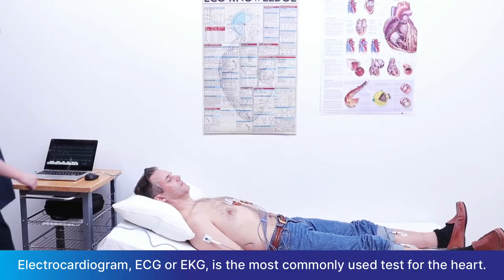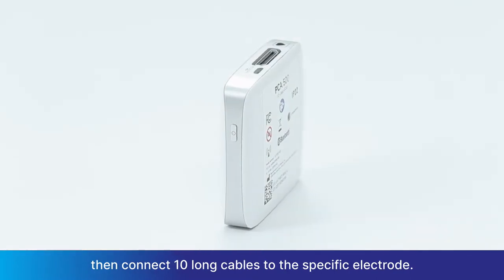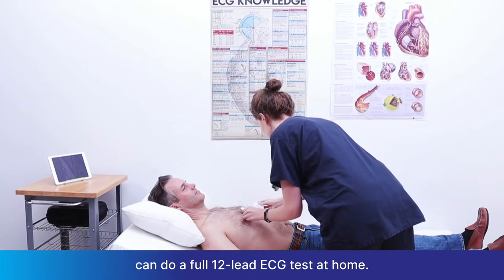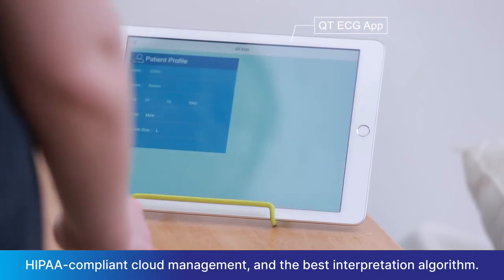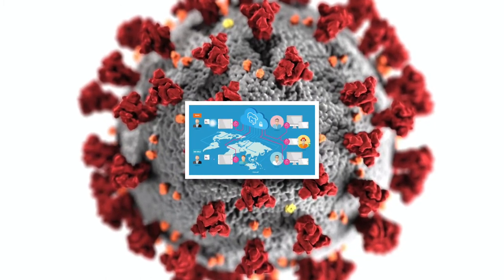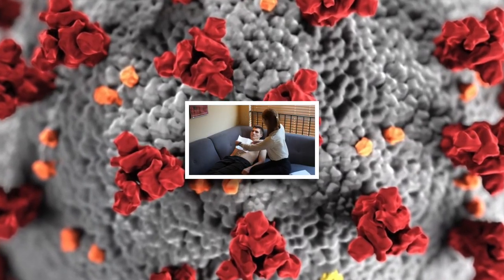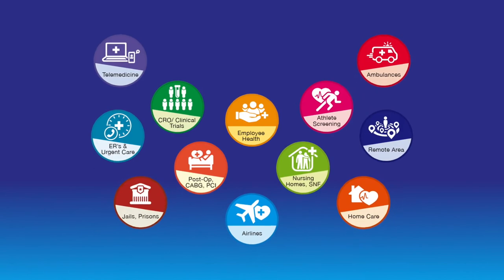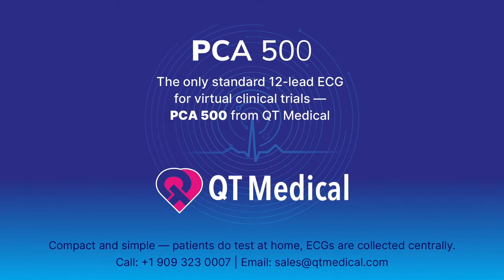2020 DIA PCA 500